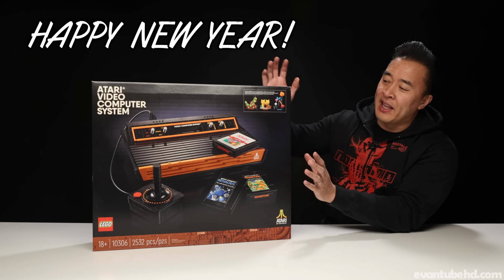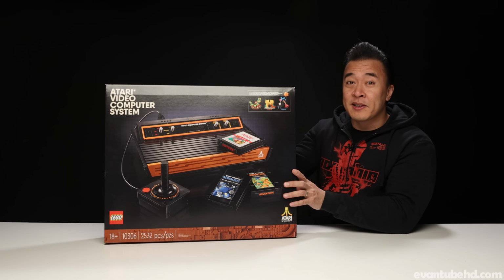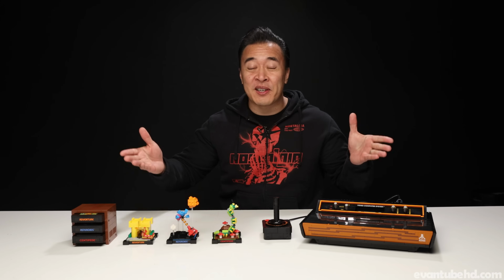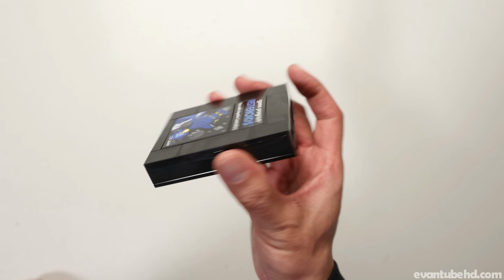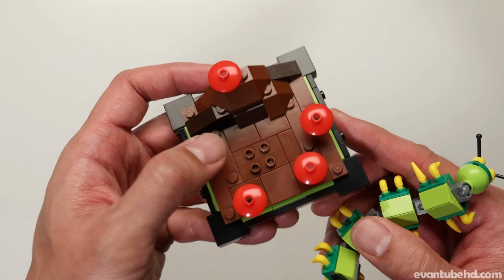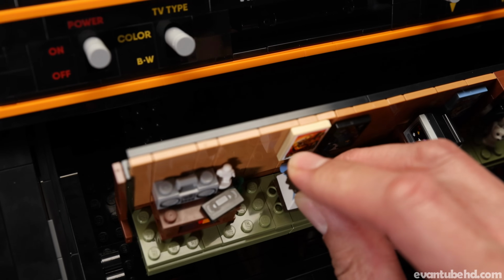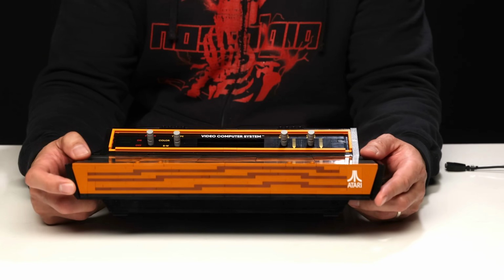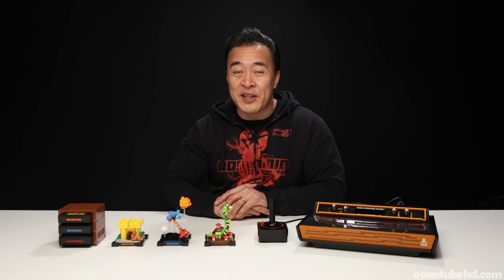LEGO ATARI 2600 Better Than NINTENDO Entertainment System??? Atari Video Computer System Review!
Another retro LEGO video game system! Today we go way back to the classic Atari Video Computer System (Atari 2600) Set 10306 . This was the fist home video game system I played as a kid and to see it in LEGO form was a nostalgic experience!

MORE BIG LEGO Sets!!!

ABOUT THE LEGO ATARI 2600:
Take a trip back to the 1980s with this LEGO® Atari® 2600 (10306) building set for adults. Enjoy a rewarding project creating all the details of this replica console, game cartridges and joystick. Gaming fans will love the 3 mini builds depicting themes from 3 popular Atari® games. There’s even a hidden 1980s scene to build for total nostalgia overload.

Do not disturb: Game in progress
Rediscover 3 of the most popular Atari® games: Asteroids™, Adventure and Centipede™. There’s a cartridge for each, plus 3 scenes to build capturing the story of each game. The games slot into the vintage-style console and can be stored in the cartridge holder. Check out the artwork, inspired by the original Atari® designs plus a touch of LEGO spirit.

Just 5 more minutes?
Can’t tear yourself away from your favorite game? No problem. There’s no rush with LEGO sets for adults. So relax and enjoy the process. This collectible building set makes an immersive project for you or a top gift idea for gamers.

Build a 1980s gaming icon – Enjoy a mindful project crafting all the details of this Atari® 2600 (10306) buildable console model, complete with joystick, game cartridges and mini build story scenes
Revel in the retro details – This replica version of the Atari® 2600 console is packed with authentic details that you’ll remember from the original with a few LEGO® twists added
3 retro game cartridges – Assemble the 3 classic game cartridges: Asteroids™, Adventure and Centipede™. They slot into the console just like they did on the original
Build and reveal the 1980s scene – The hidden vignette shows a kid playing Asteroids™ in a 1980s room. Spot the details like the classic TV, boom box, posters, retro phone and roller skates
Create 3 game display pieces – Build 3 scenes inspired by the Asteroids™, Adventure and Centipede™ games, including a spaceship shooting at asteroids, a castle and a centipede with mushroom builds
Find the Easter egg – Did you know that the Adventure game is credited as being one of the first video games to contain an Easter egg? Look out for the LEGO® designer’s tribute to this fun fact
Dimensions – Main console model measures over 3 in. (8 cm) high, 13 in. (33 cm) wide and 8.5 in. (22 cm) deep
A project for adults – This LEGO® set is part of a range of building sets designed for adult building fans who love collectible models and appreciate impressive design details